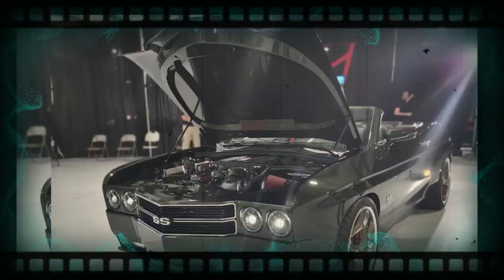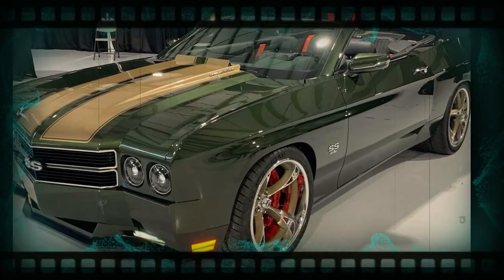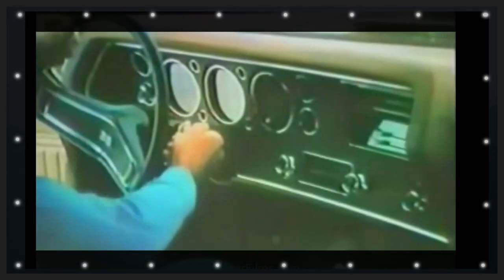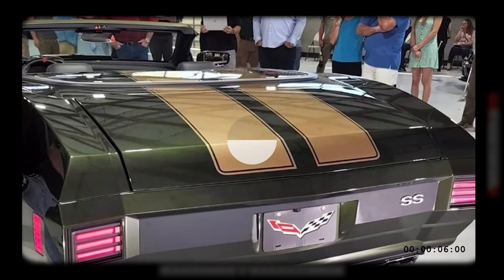2024 Chevy Chevelle review - ENGINE | Interior And Exterior - Details !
One of the best examples of the classic muscle car period is the 1970 Chevrolet Chevelle SS 454. Depending on who you ask, the Chevelle is the king of classic muscle, but by the late 1970s, it was no longer in production. A contemporary version of the classic is now available, and Florida-based Trans Am Worldwide doesn't compromise on power. Actually, 1,500 horsepower (1,119 kilowatts) or more are possible.

The 70/SS, which was unveiled last week, is a completely reskinned Chevrolet Camaro. Trans Am Worldwide replaces everything else on the exterior of the Camaro except for the windshield, which is still a part of the original SS 454; this includes a sleek cowl induction hood. The nose has a point similar to the original car, and the fenders and doors have cleaner lines to better match the vintage Chevelle.

2024 chevy chevelle ss, 2024 chevy chevelle review , 2024 chevy chevelle price,  2021 chevy chevelle.

Follow usa